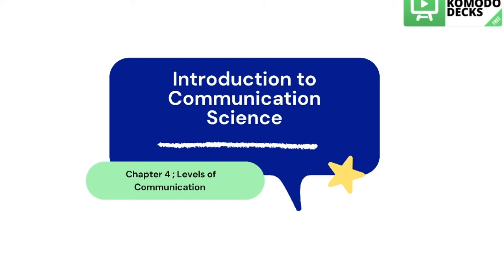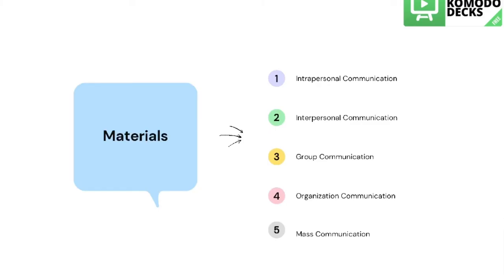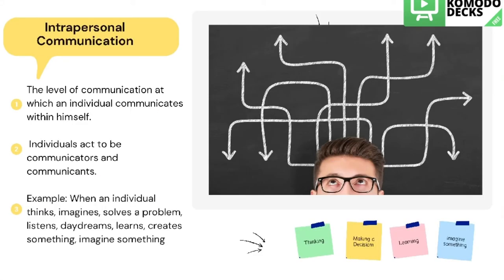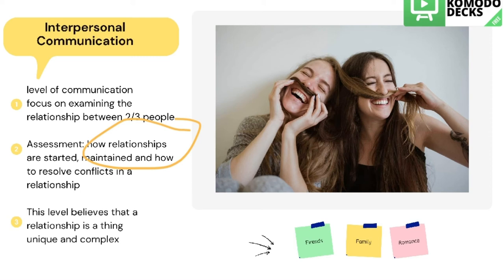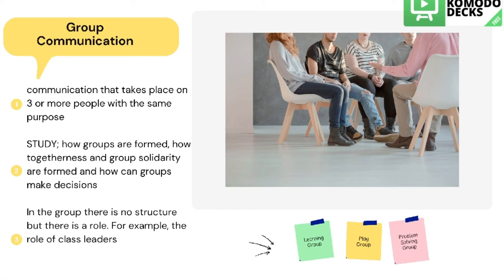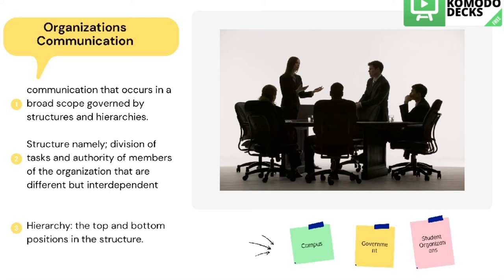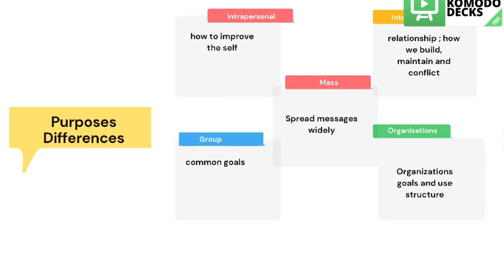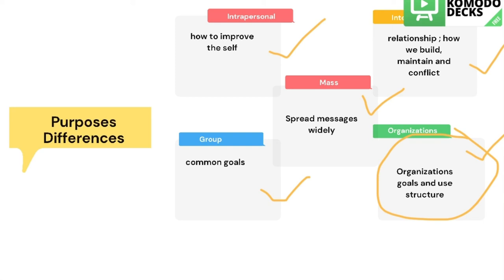Introduction to Comm Science ~ communication levels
After we learn about the definition, characteristics and elements of communication, we will learn one of the core of our science, communication levels.